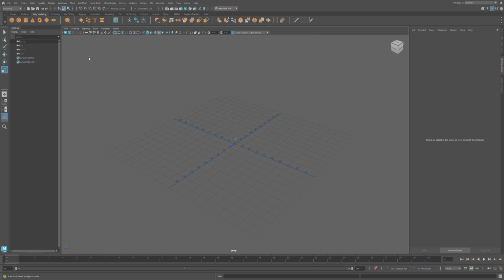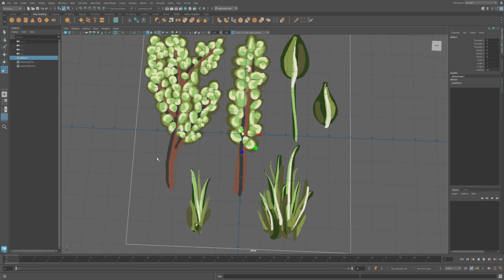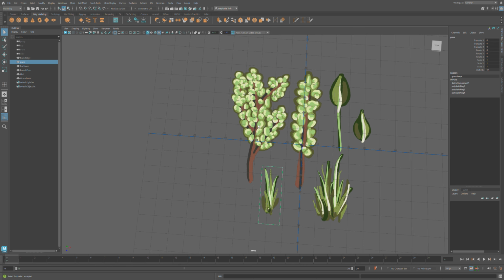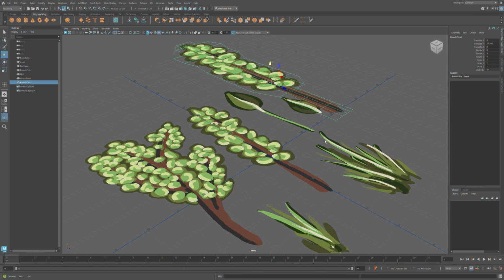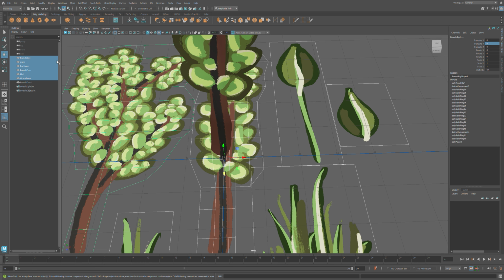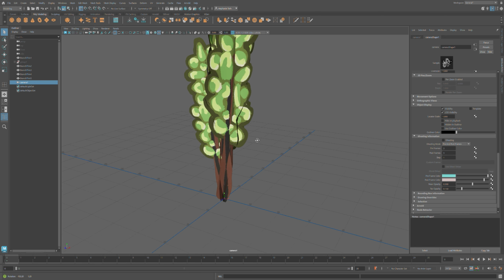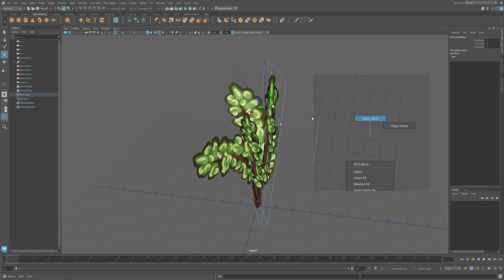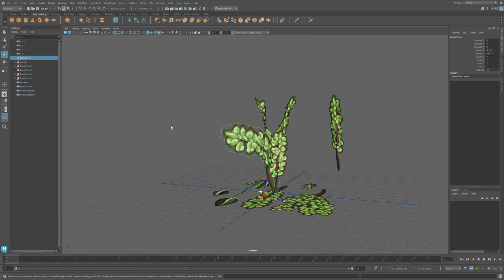Creating Foliage Using a Texture Atlas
0:00 setup
1:00 preserve uvs
1:50 cutting the plane using insert edgeloop
3:35 matching the shape
4:45 creating the illusion of depth
5:30 set the pivot and move to origin
6:30 freeze transformations and delete history
6:45 creating a small cluster of foliage
7:10 fixing maya render view clipping
7:43 deforming the branches using bend
9:00 deforming using lattice
9:43 delete history
9:53 combining and arranging cluster